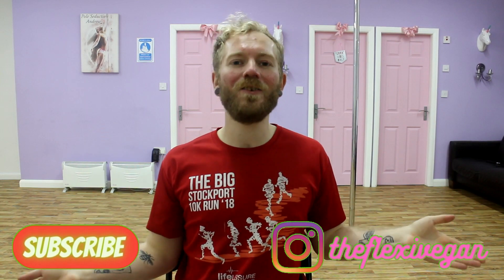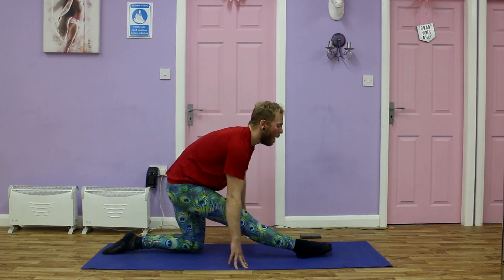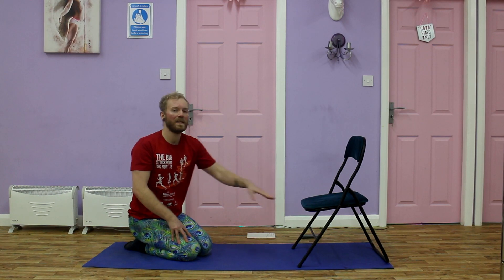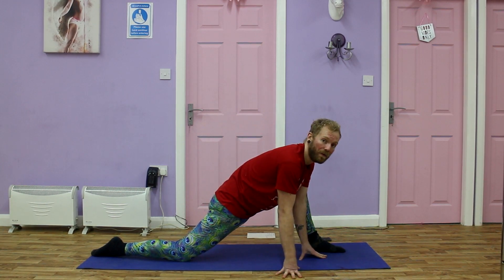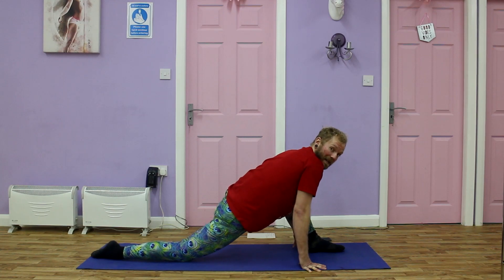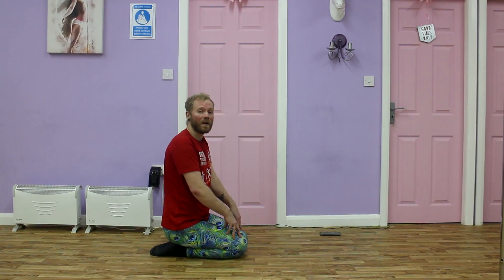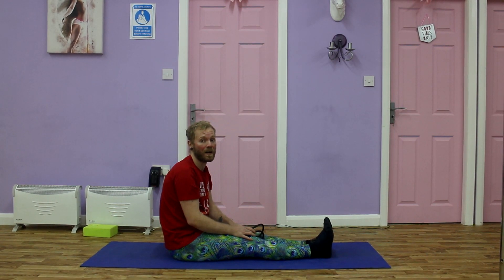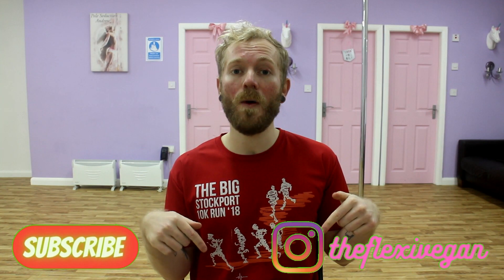BEGINNER STRETCHES FOR RUNNERS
Hey, my friends welcome to my BEGINNER STRETCHES FOR RUNNERS

ultra training